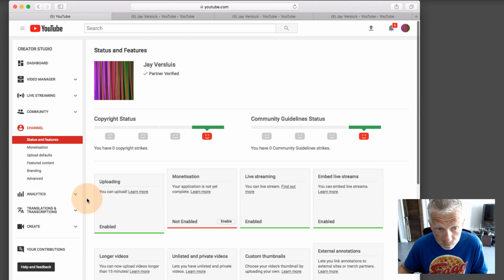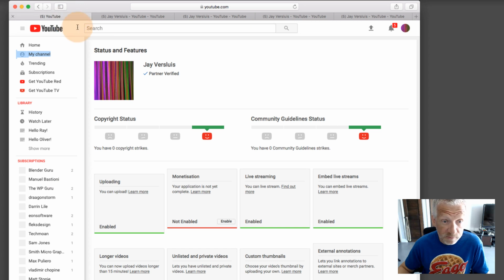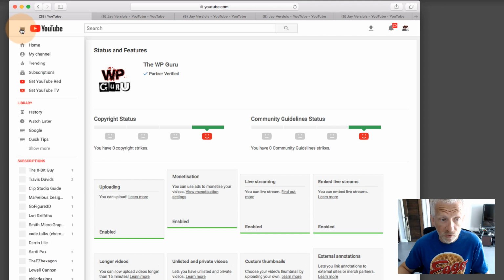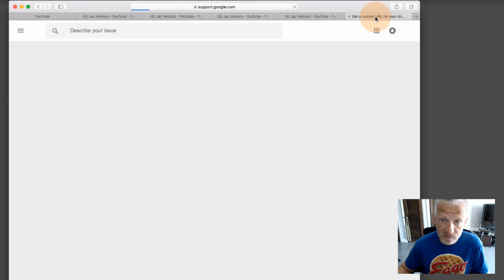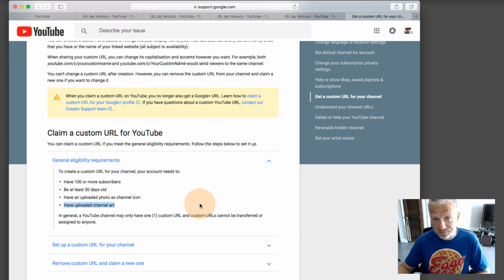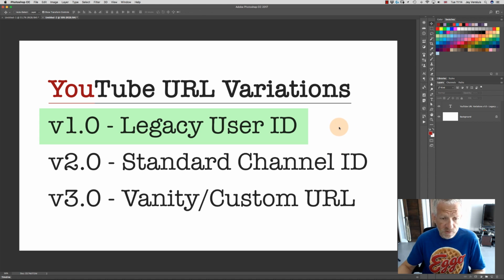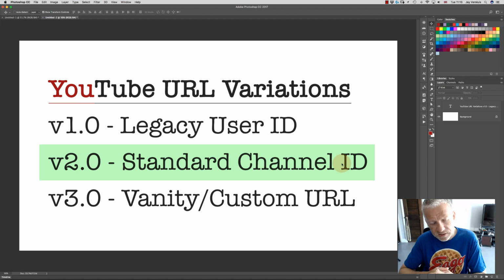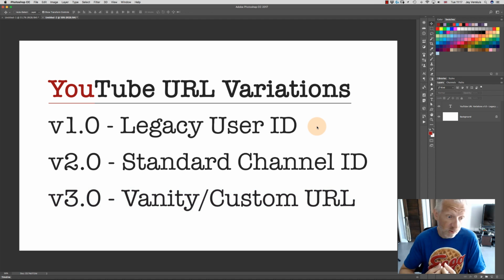How to find your YouTube Channel URL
In this video I'll show you four ways of finding your YouTube Channel's URL. I'll also explain why there are three types of YouTube Channel URLs, and what the query parameters are that you can append.

You may also need to find the URLs to any of your playlists.